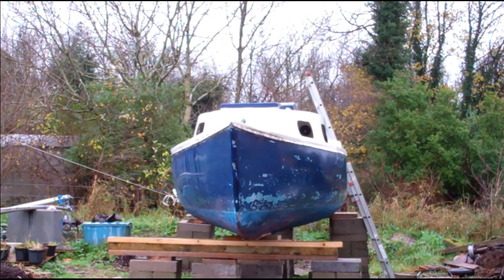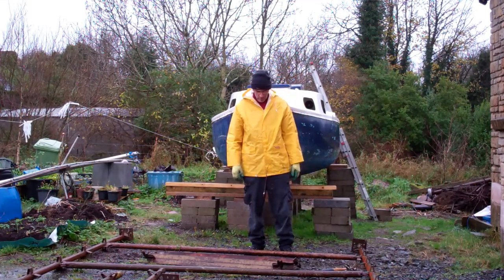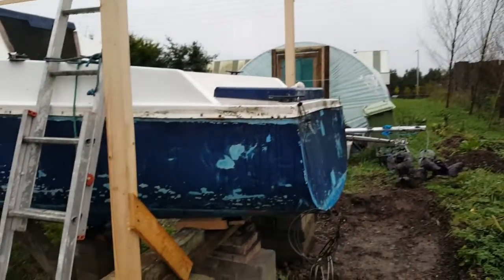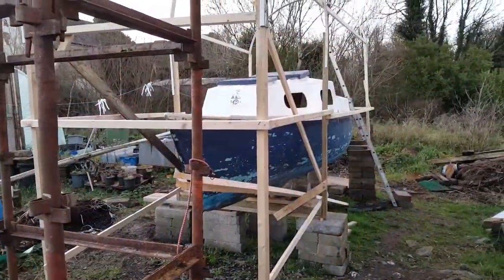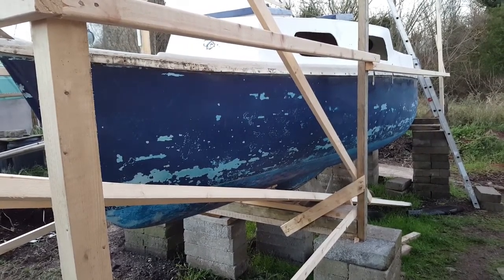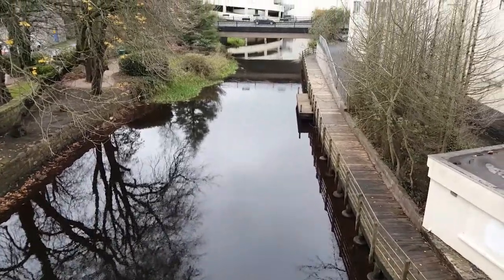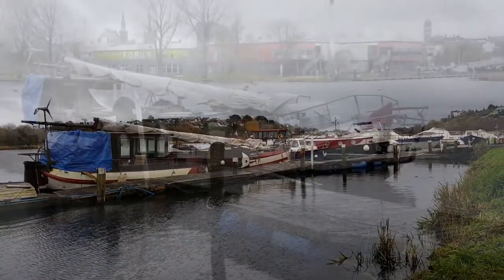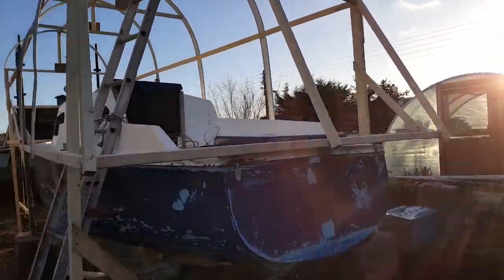Episode 8 - Putting The Boat Undercover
In this episode I decide to build a cover for the boat to get out of the weather, I also bring you on a trip to Enniskillen in Northern Ireland.